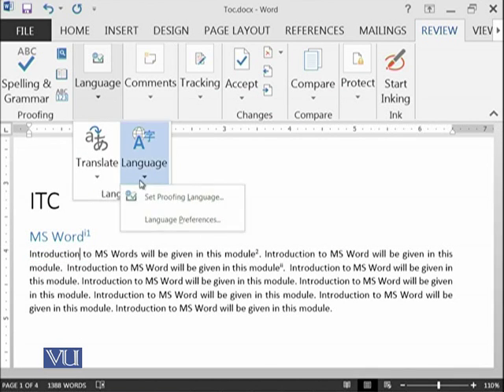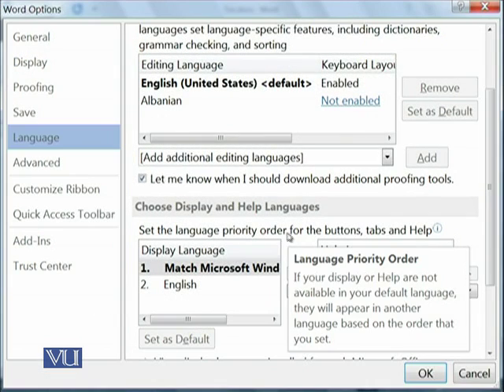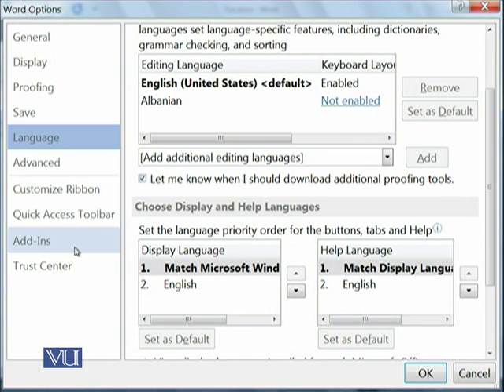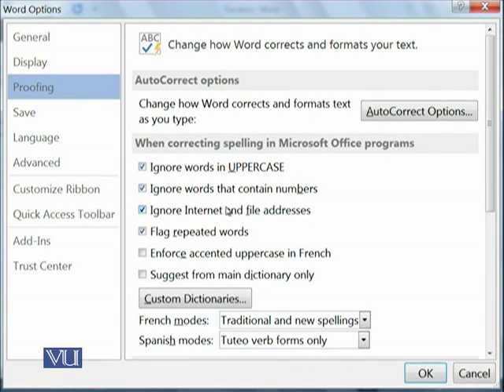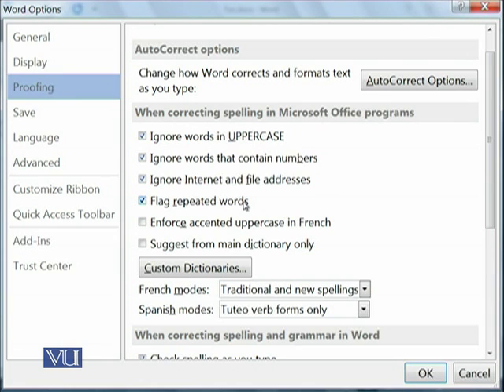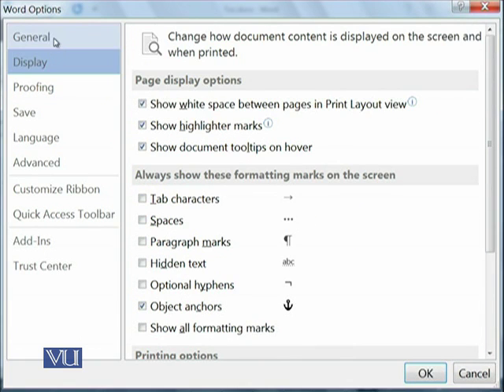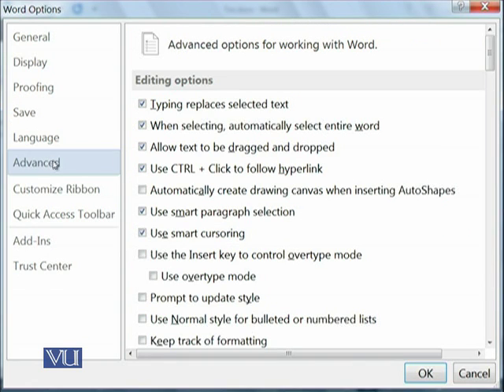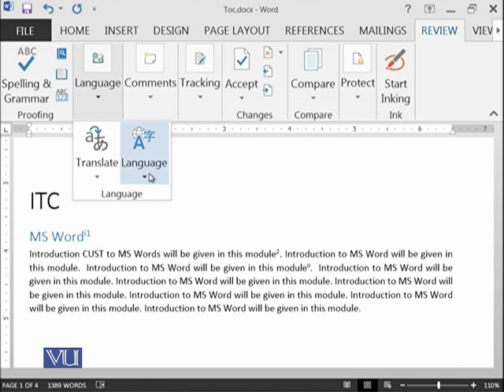MS Word: Language Group in Review Ribbon | Introduction to Computing | CS101_Topic210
Topic-210. MS Word: Language Group in Review Ribbon
By Dr. Tanveer Afzal